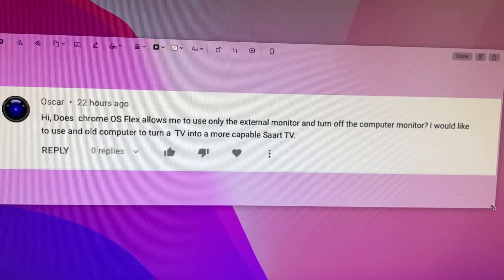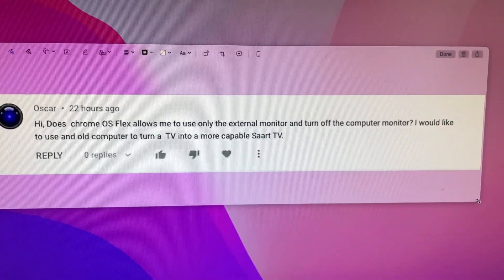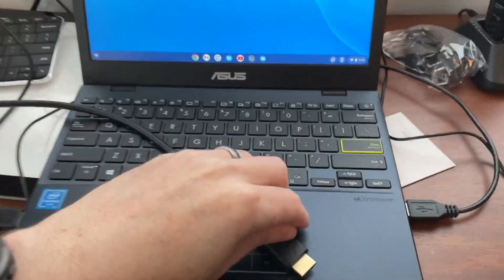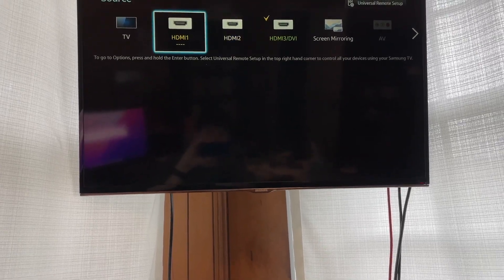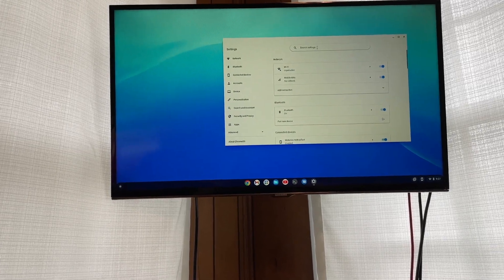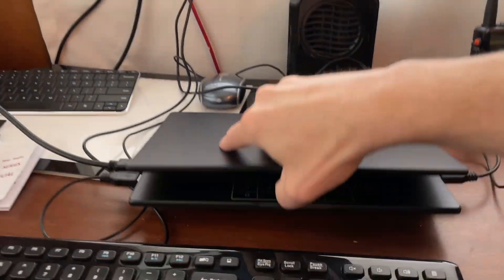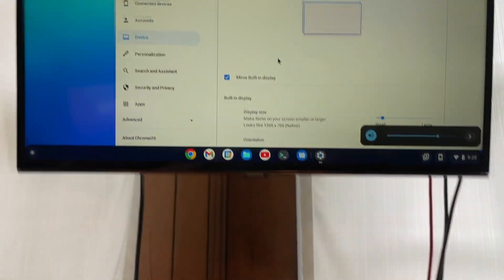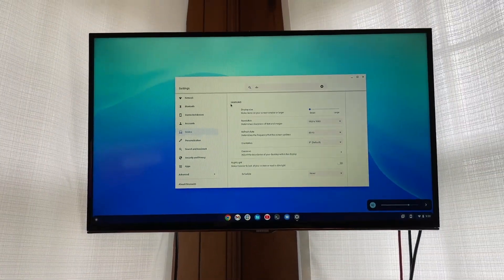ChromeOS Flex Extended Display Features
Got a question on the channel regarding extended display support on chrome os flex.  Specifically, can you use chrome os flex attached to a TV with the primary display disabled?  Let's test it out and see what happens!